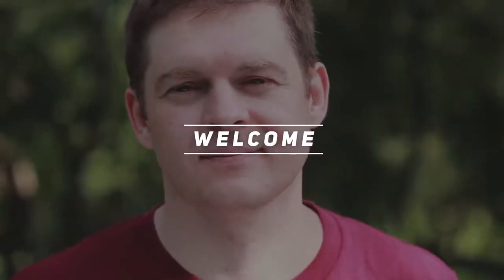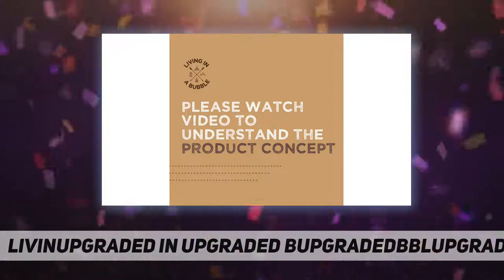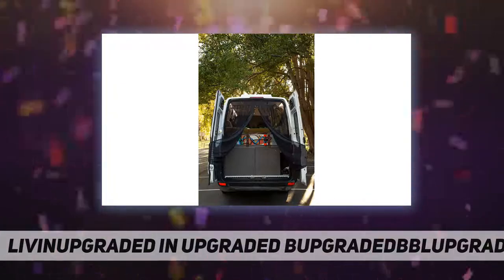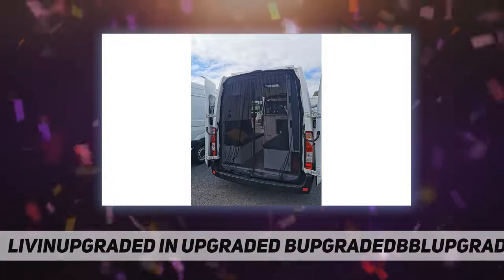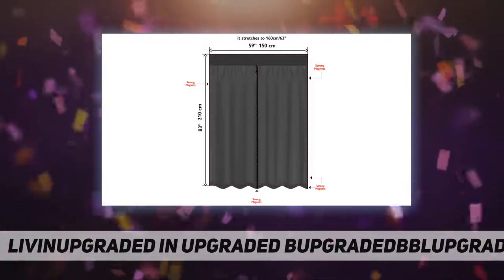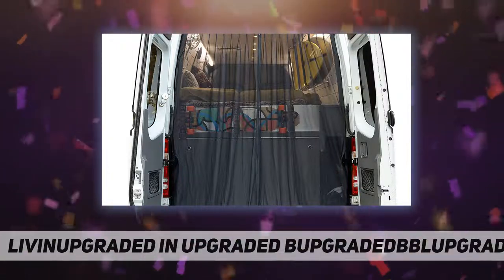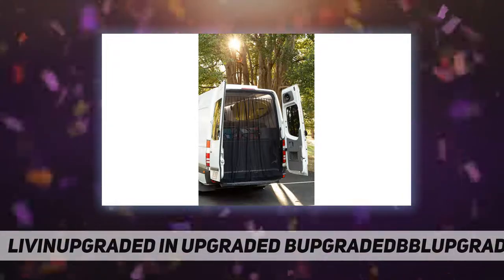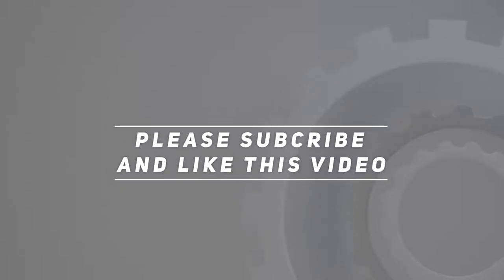Living in a Bubble Fly Screen Magnetic - Short Review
Living in a Bubble Fly Screen Magnetic